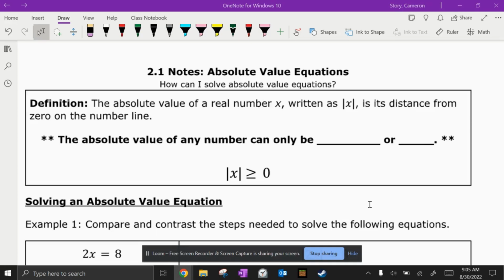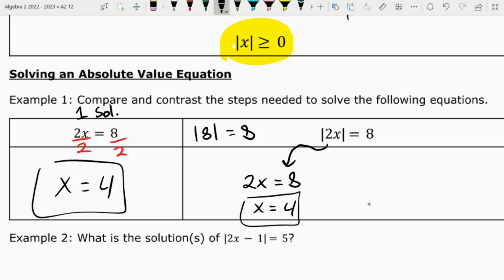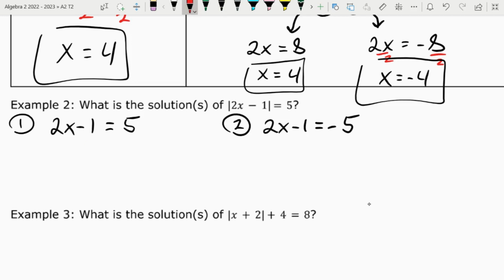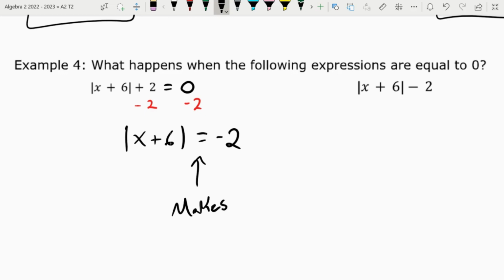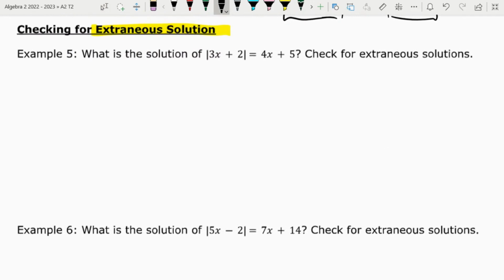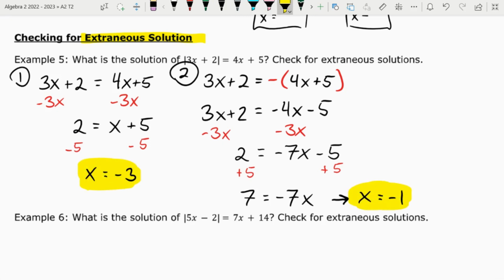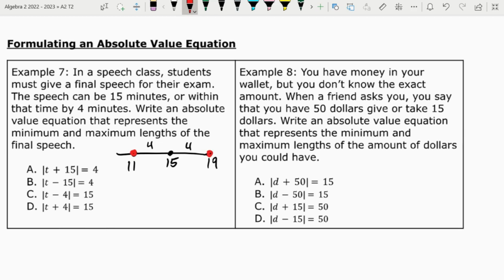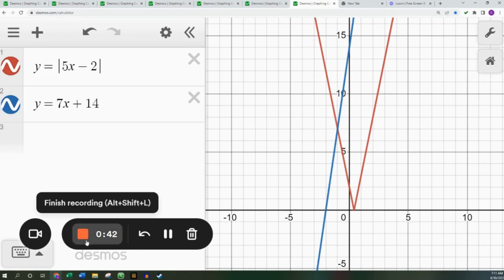2-1: Absolute Value Equations (Algebra 2)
ur welcome
0:07 What is an absolute value?
0:21 Definition
0:33 Explanation and examples
1:10 Example 1
2:20 Key point
2:56 Example 2
4:22 Example 3
5:03 Example 4
6:19 Sometimes the answers are wrong
7:07 Example 5
8:54 How to check for extraneous solutions
Example 6 DIY(do it yourself)
10:13 Example 7
11:22 Desmos